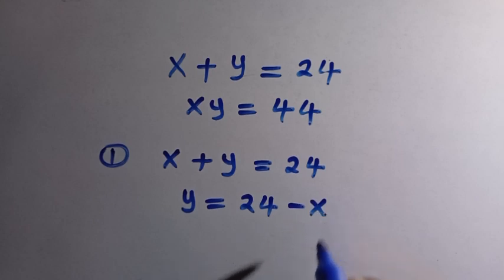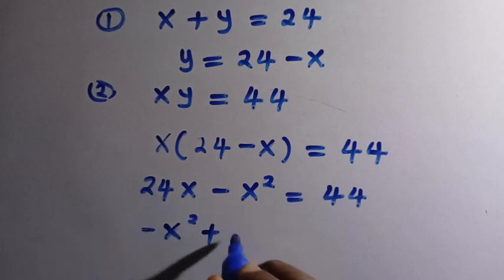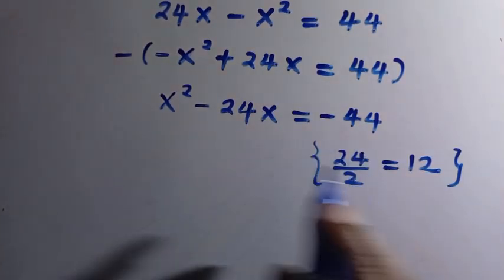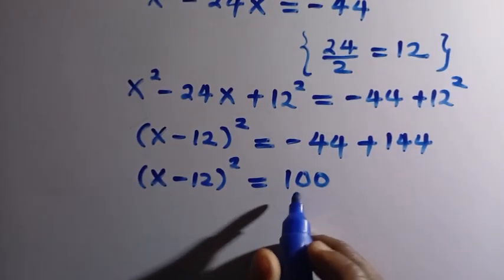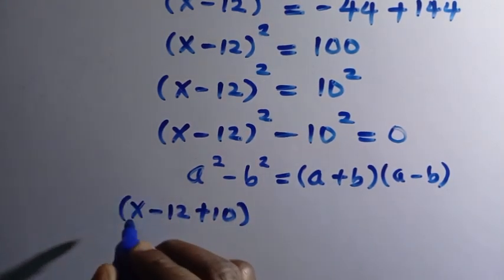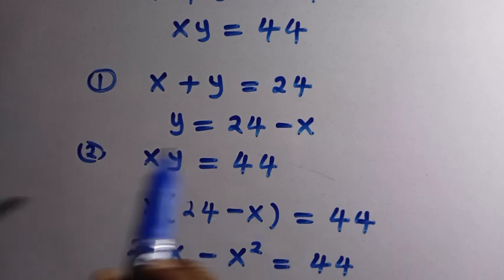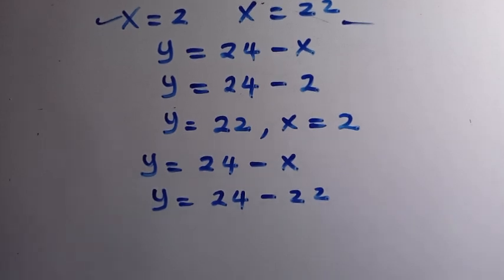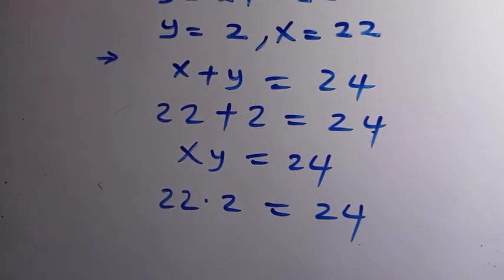A nice Algebra question | Maths Olympiad